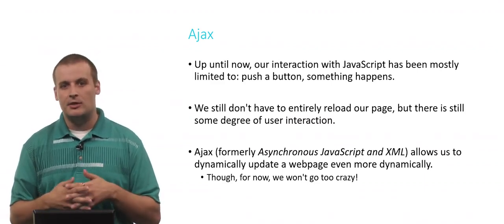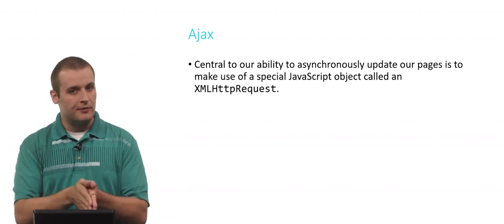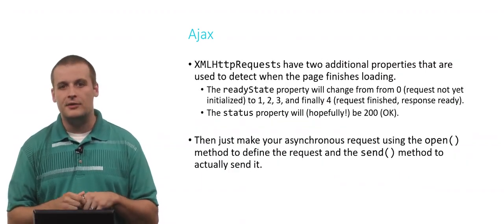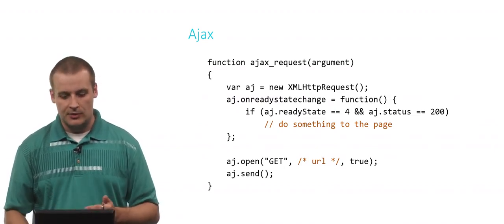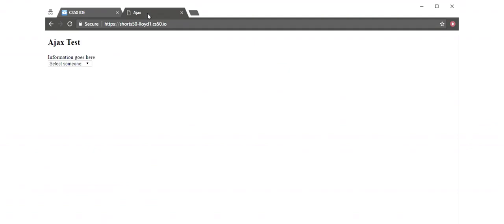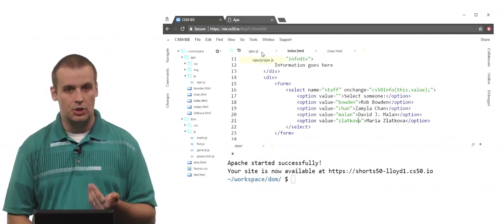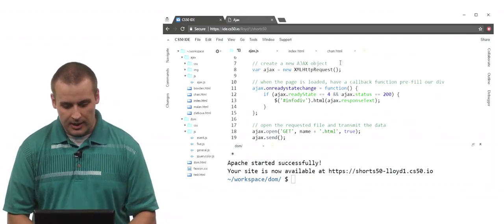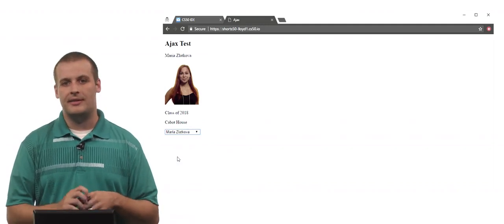62 - CS50 - section9 Flask - ajax